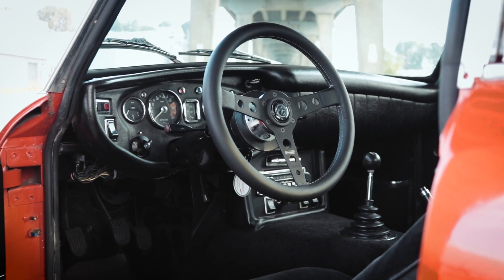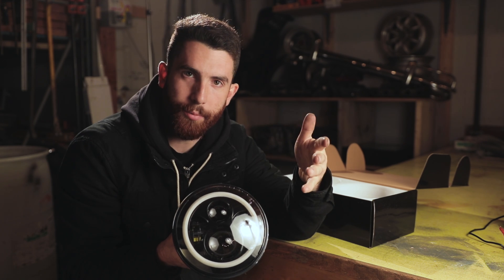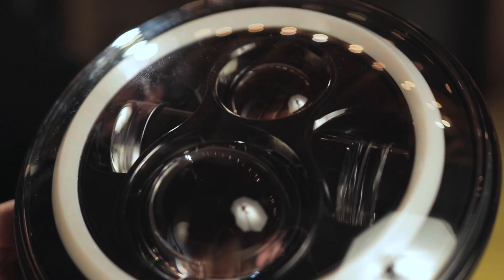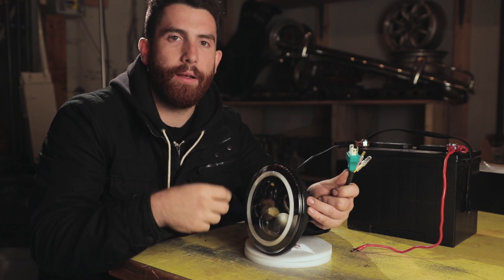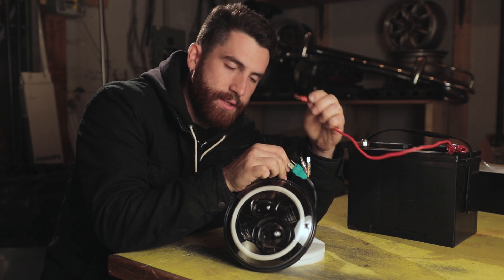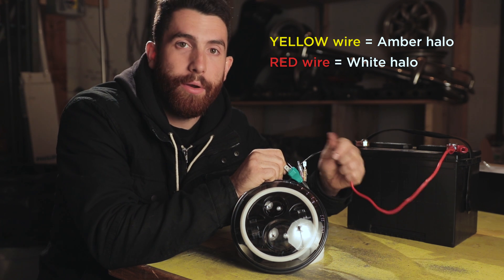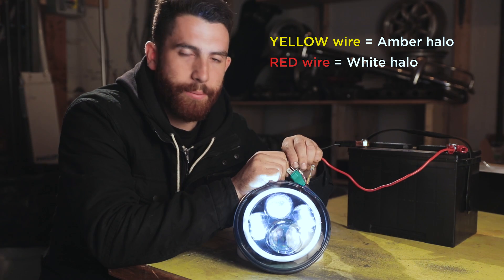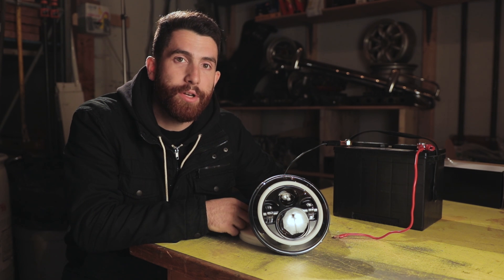LED Headlight Wiring Classic Mini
Jump to 1:40 for the wiring example.
Yellow wire = amber halo
Red wire = white halo

Our tech tip videos teach you technical skills for working on your car. Our goal is to create a resource of educational information specifically for working on older cars, classic cars, and weird cars.